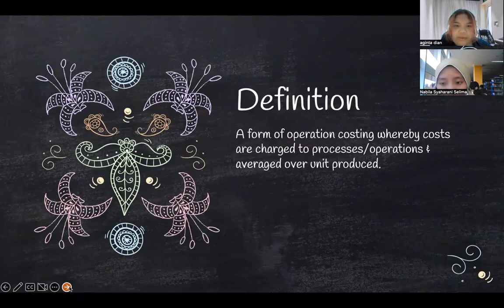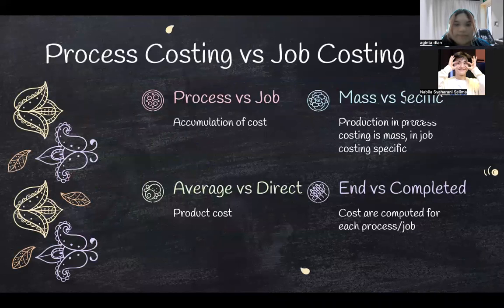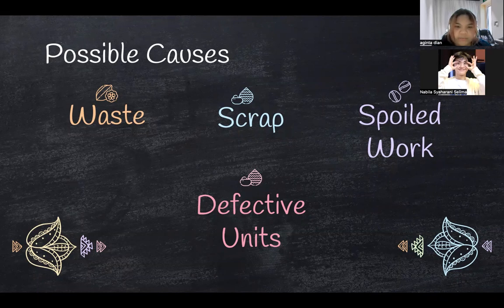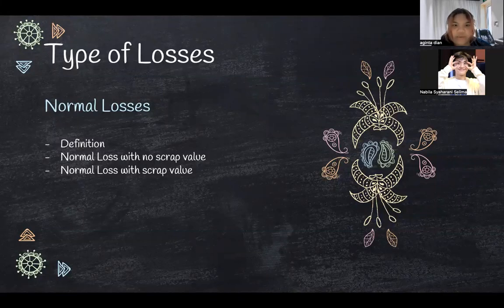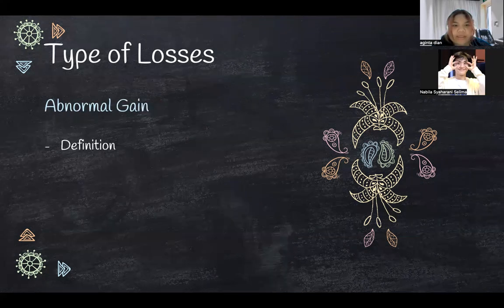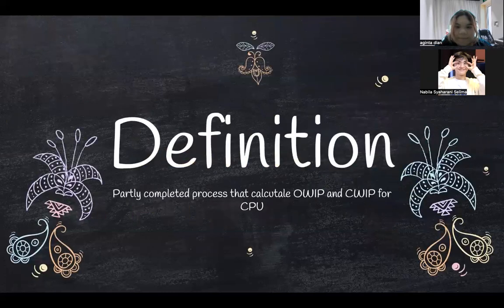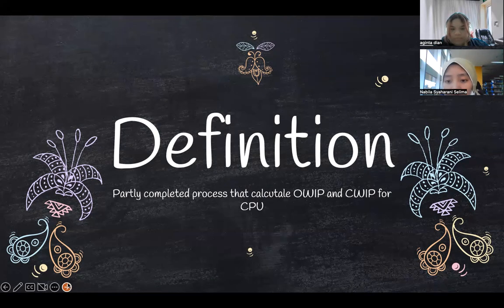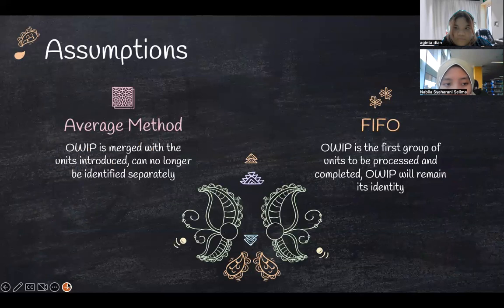UNS STUDENTS' WORK - PROCESS COSTING PART1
UNS STUDENTS' WORK. Aginta&Nabila Process Costing Part 1